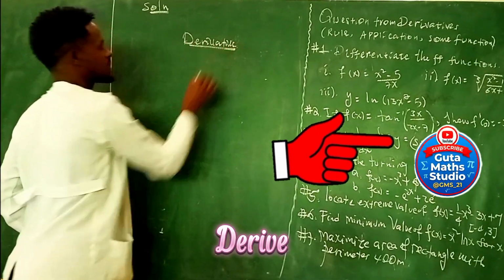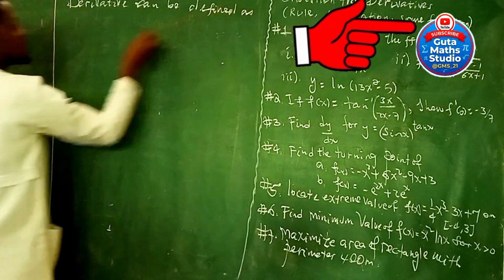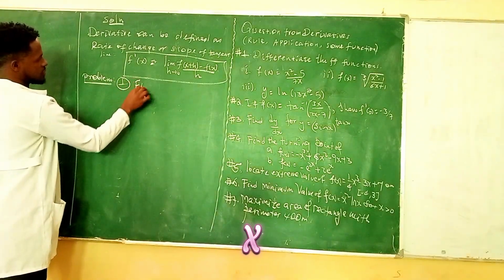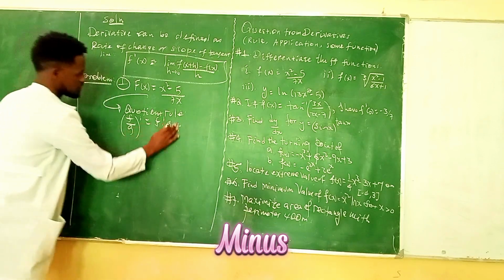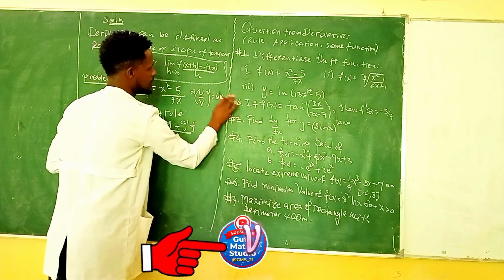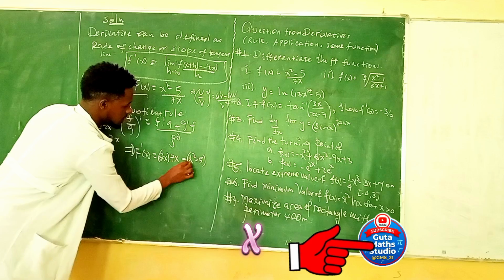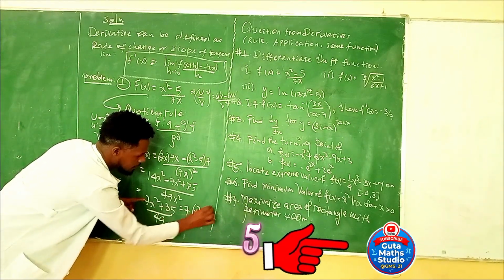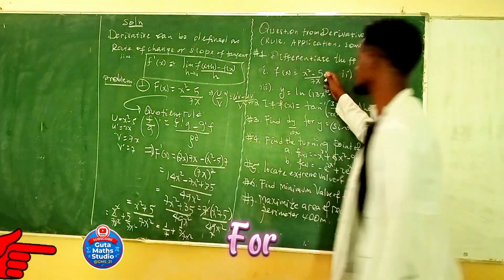Quotient Rule Formula and Examples | Derivatives Made Easy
📘 Quotient Rule Derivative Explained (Easy Step-by-Step)

In this video, you will learn how to find the derivative of a function using the Quotient Rule in a simple and clear way.

✅ Easy explanation
✅ Step-by-step examples
✅ Simple memory trick: “Low d-high minus high d-low over low²”
✅ Perfect for beginners in calculus

🎯 By the end of this video, you will confidently solve quotient rule problems in exams.